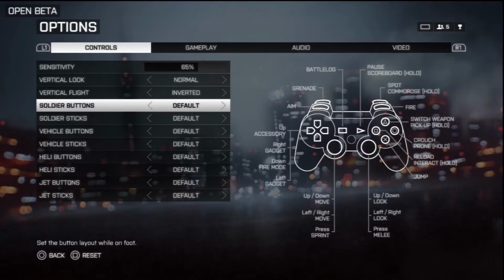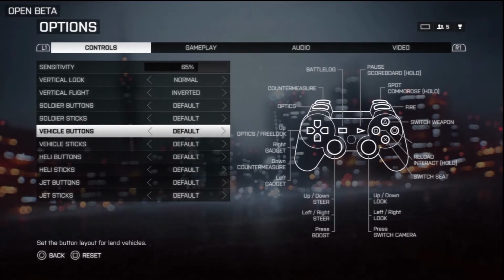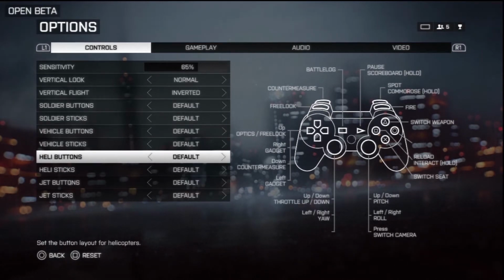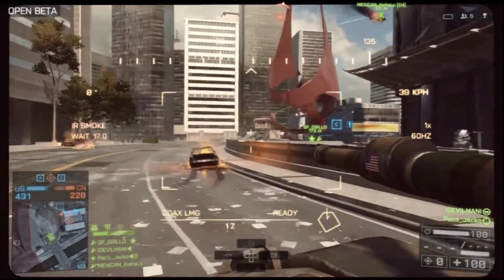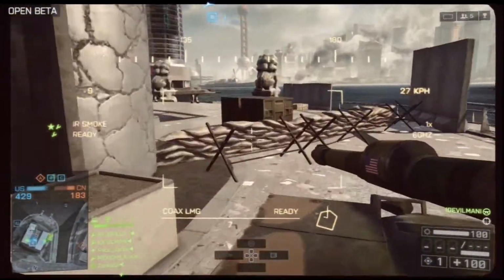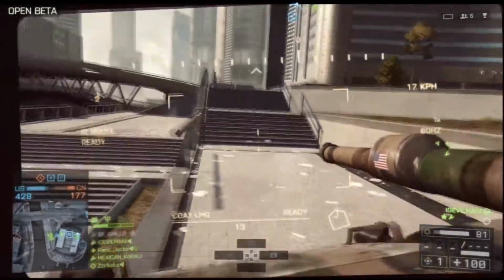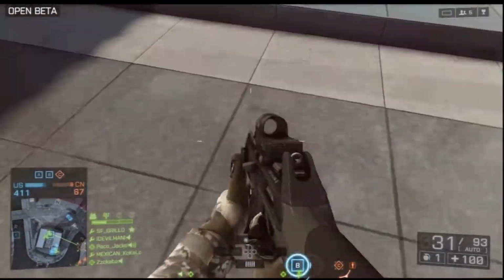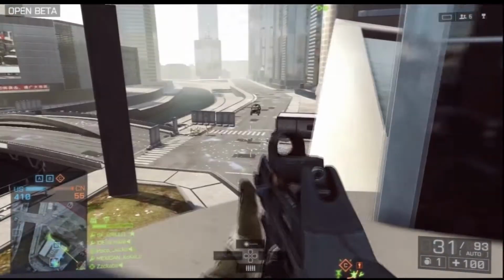Battlefield 4 Beta(Preview/Review) What is with the controls??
The Battlefield 4 beta is out and I just hate the controls. What happened?